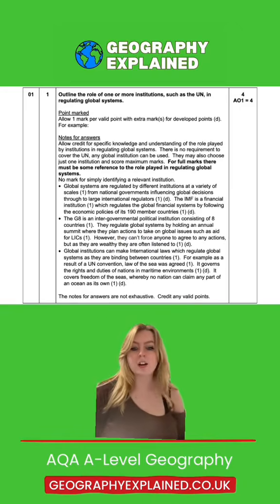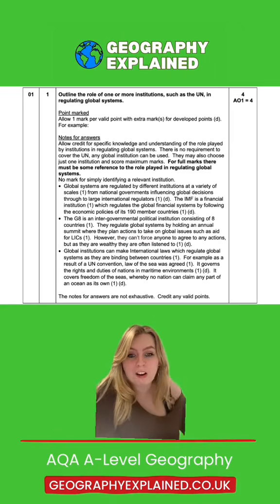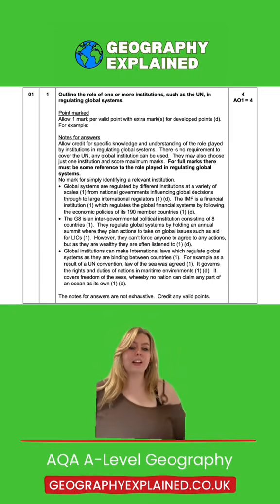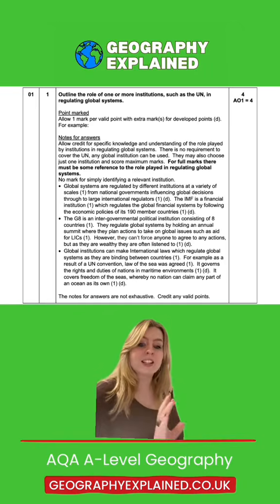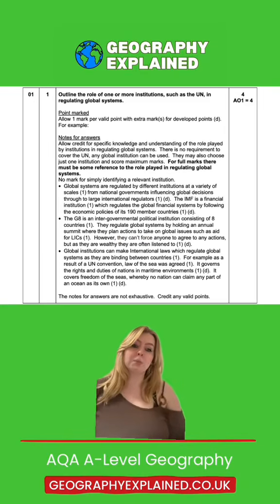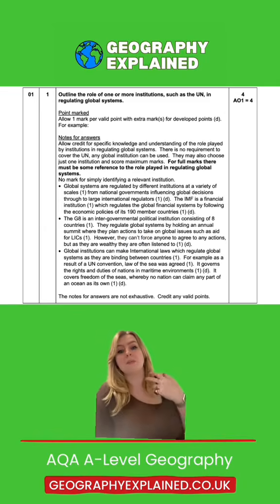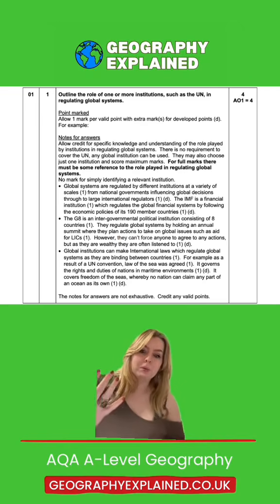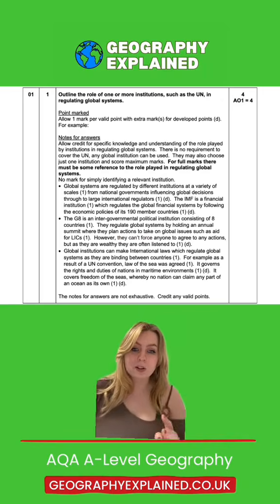Global systems and governance 4-marker practice!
4 marker practice lessgo 😎 For more help, go to geographyexplained.co.uk